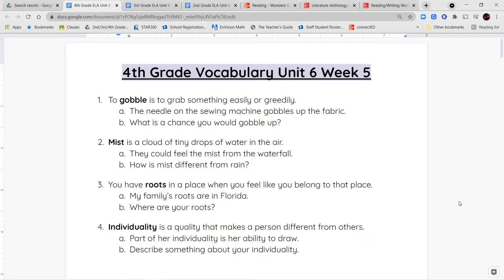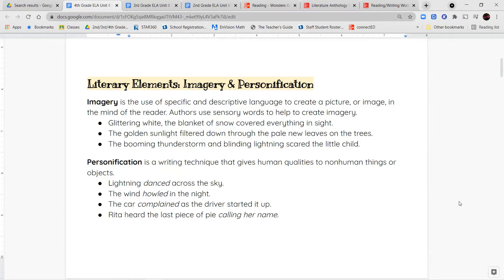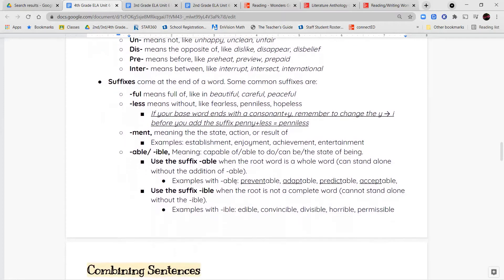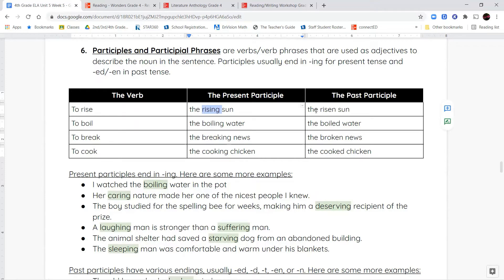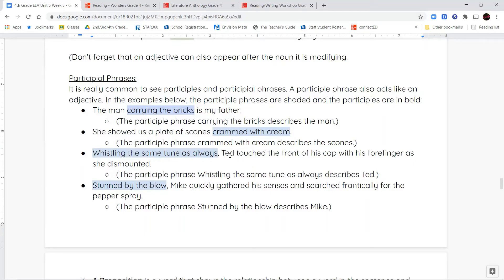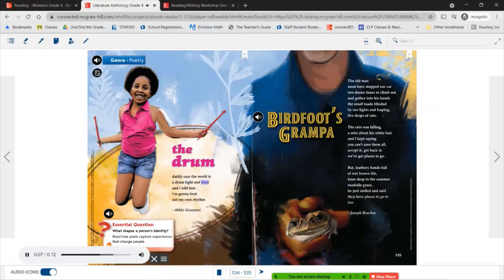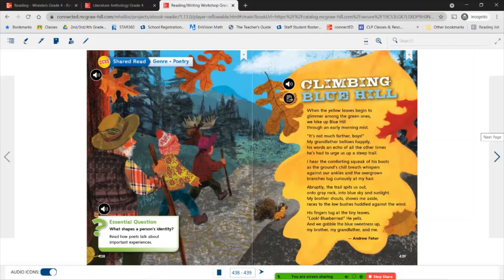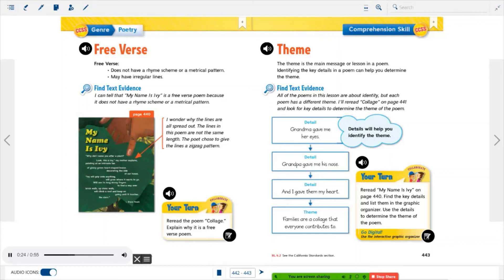4th Grade ELA 6.5